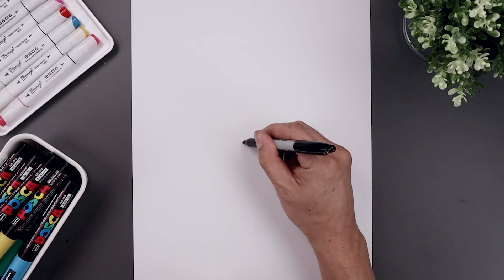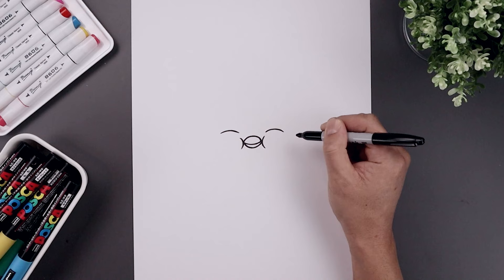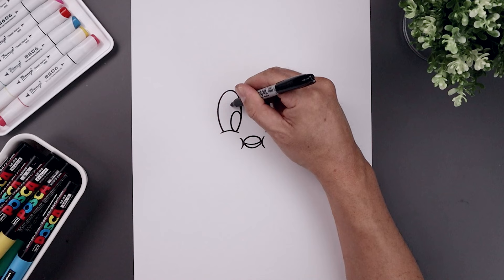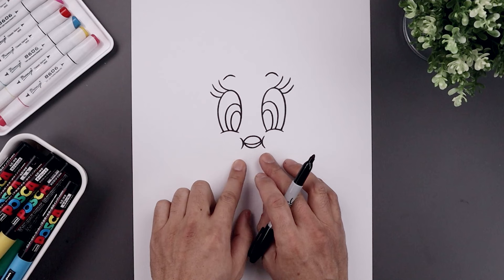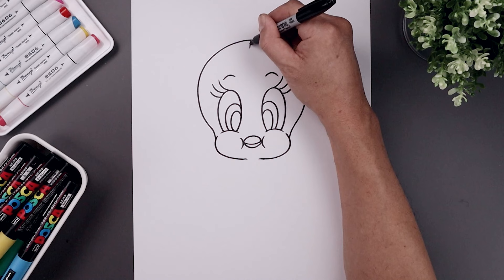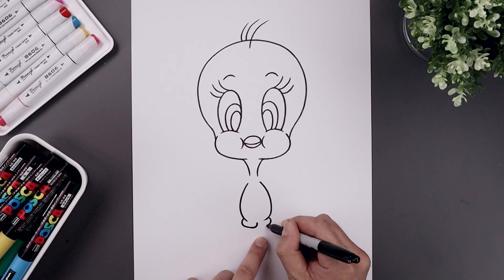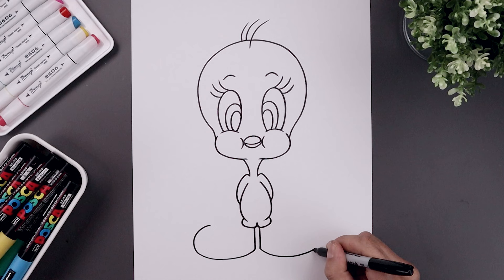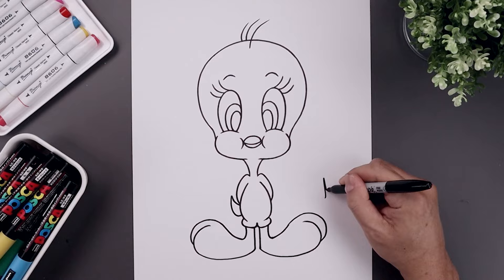How To Draw Tweety Bird | Easy Tutorial For Kids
Learn How to Draw Tweety Bird from Looney Tunes. Welcome to our Official Cartooning Club Junior channel for younger and beginner artists. Learn how to draw. I'll teach you the simple method of drawing using easy to follow step by step instructions.